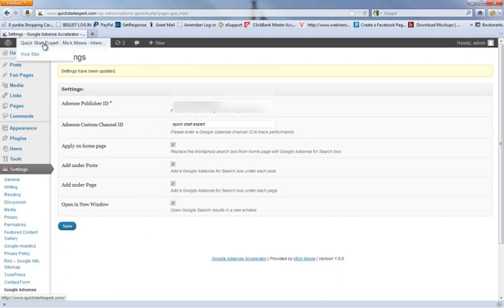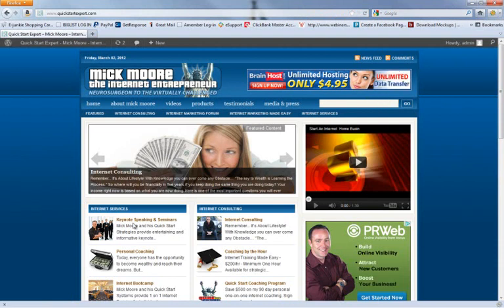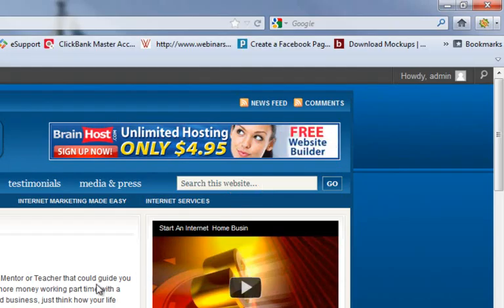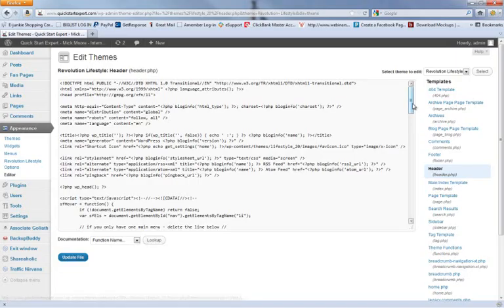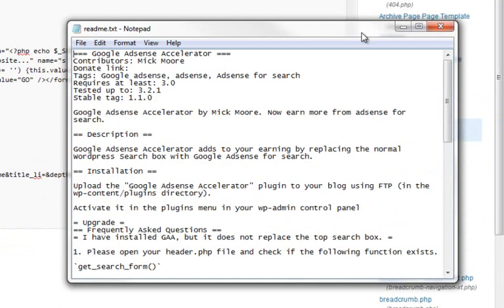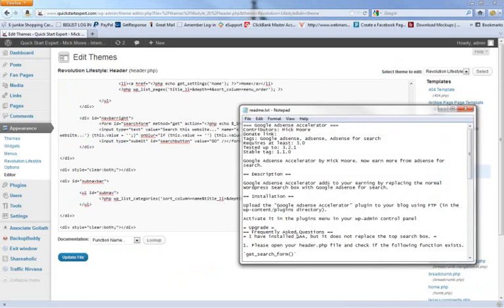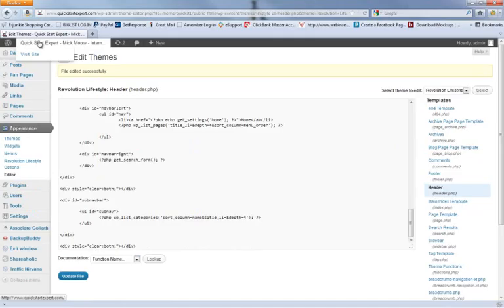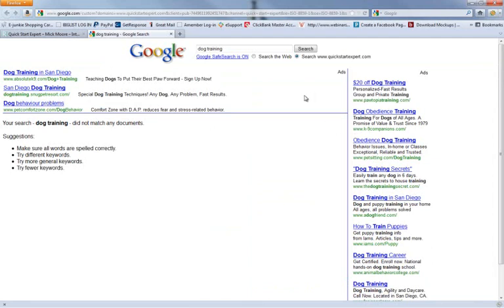Google Adsense Accelerator Advanced Installation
- Google Adsense Accelerator Wordpress Plugin is the premier Google Adsense For

Search "One Step Plugin" monetization tool that dramatically increases your Google Adsense commissions.